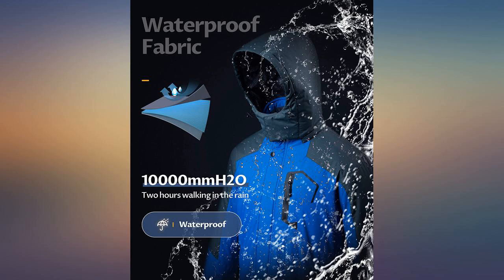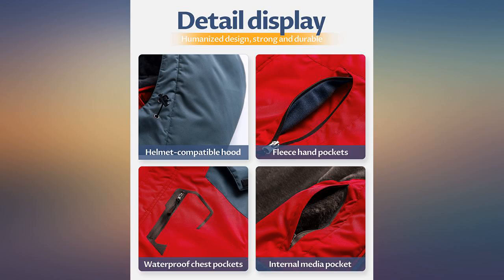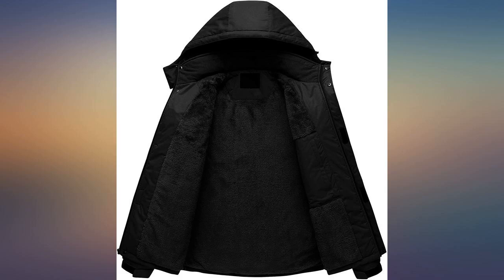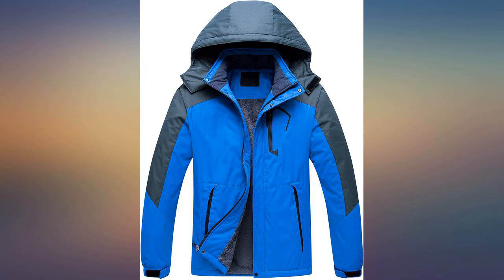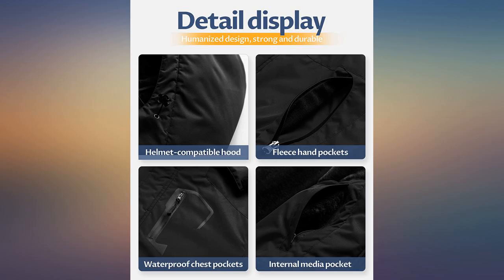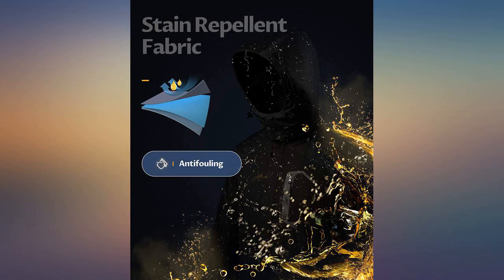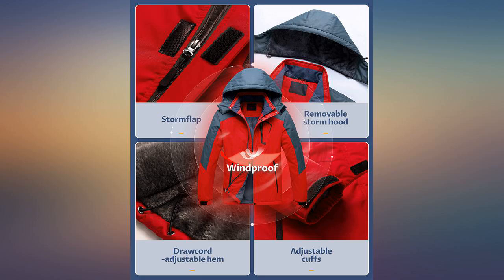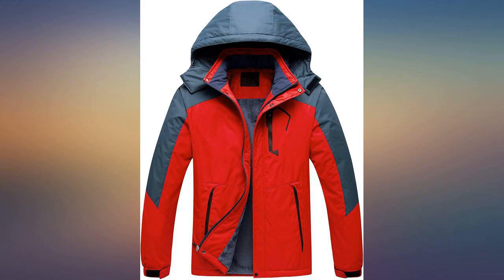Men's Mountain Waterproof Ski Jacket Windproof Snowboarding Jacket Warm Winter Coat review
Main Features:
❄ Warm & Lock temperature--Winter ski jacket is made of machine washable high-density, wear-resistant and waterproof teflon coated outer fabric, matched with a warm liner soft fleece.. Zipper closure. Machine Wash. ❄ Waterproof & Breathable--Men's rain jacket is standard 2-layer shell provides 10000mm/10000g waterproof/breathable protection from the elements.Durable water repellent (DWR) finish sloughs off moisture and wet snow and keep the inside dry, reducing washing times and prolonging service life.. ❄ Windproof--Men's snow jacket with elastic drawcord detachable hooded and hem help seal in warmth. Adjustable hook-and-loop closure cuffs provide custom fit with your gloves. High-quality SBS zipper is matched with windproof placket, perfectly locks the warmth.. ❄ Functional Pockets--Snowboarding jacket with waterproof chest zipper pocket(ski pass pocket), 2 zippered micro fleece handwarmer pockets. Internal media pocket with media port.. ❄ Humanized Design--This windbreaker snowboard jacket with Adjustable helmet-compatible hood, smoothly taffeta liner arm design makes the movement more flexible. Durable tear resistance Armpit design.. ❄ Occasion & Customer Service--This winter snow coat is suitable for skiing, snowboarding, hiking, camping, traveling, daily wear etc. If you have any questions, please feel free to contact us, we will provide 100% satisfaction customer service.